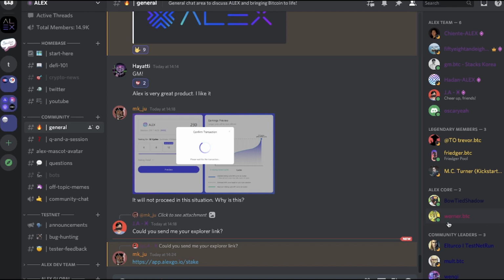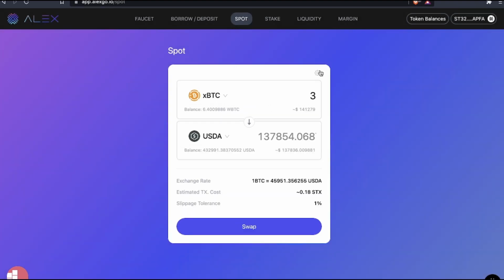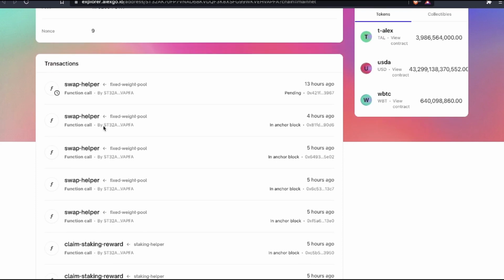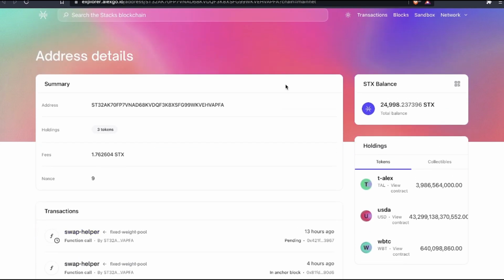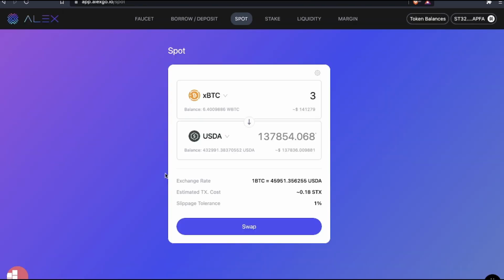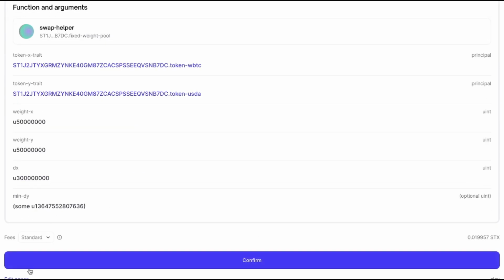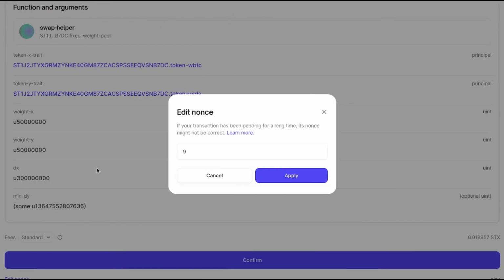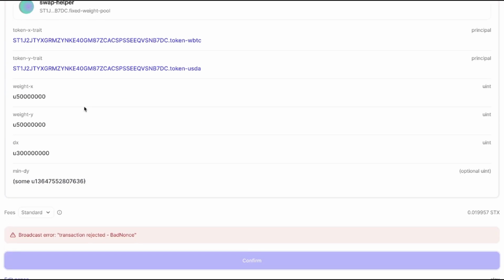Testnet Phase 2: Transaction Delay Fix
Quick video on how to fix the "Nonce Issue", aka "Pending TX", aka "The Confirm Transaction Infinite Loading" problem.

ALEX is the first full DeFi services platform on Bitcoin via Stacks. Bring your Bitcoin to Life on ALEX: launch new projects, earn interest, yield farm, rewrite finance, reinvent culture.